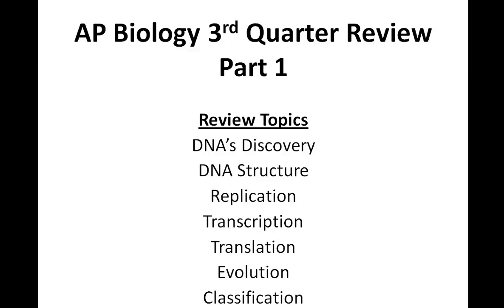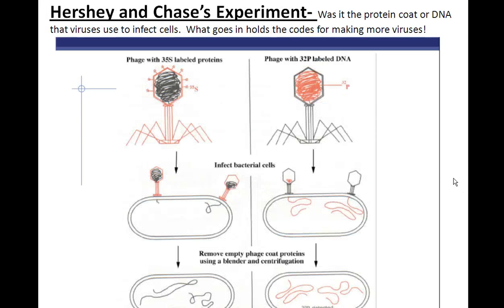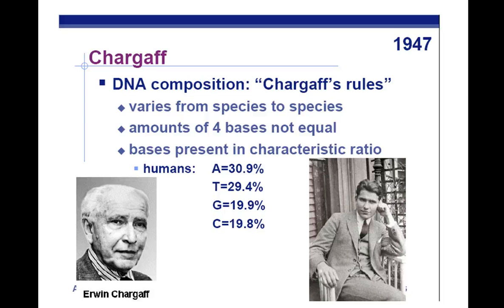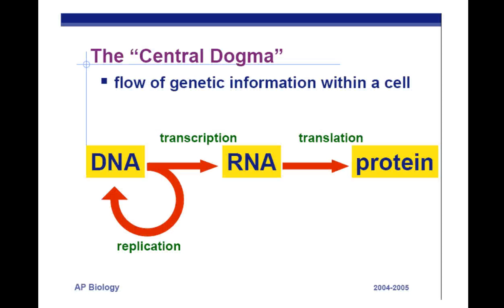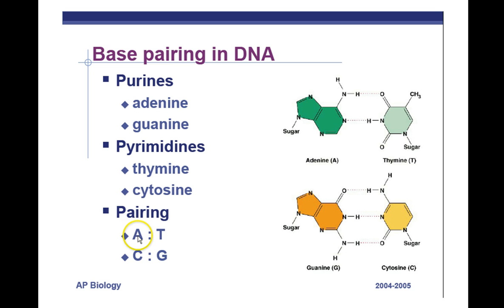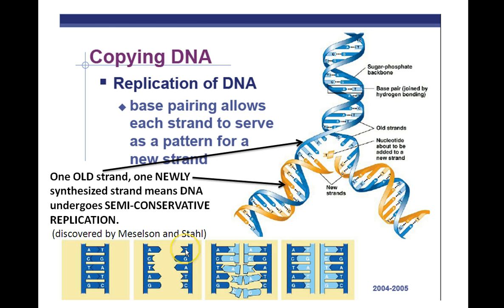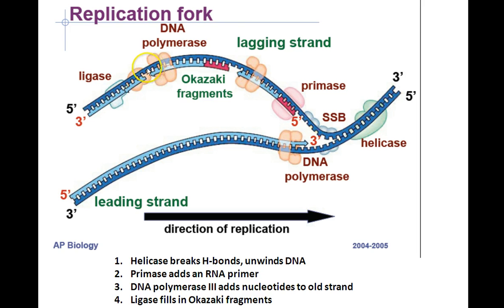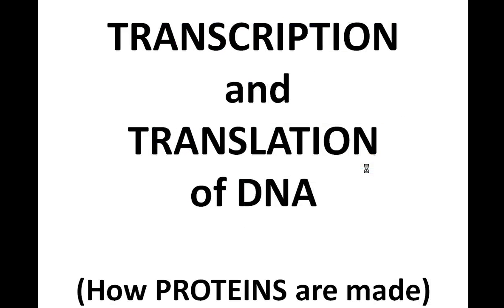AP Biology 3rd Quarter Review Part 1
Topics for 3rd Quarter Review
DNA's discovery, Replication, Transcription, Translation, Mutation, Evolution, Classification